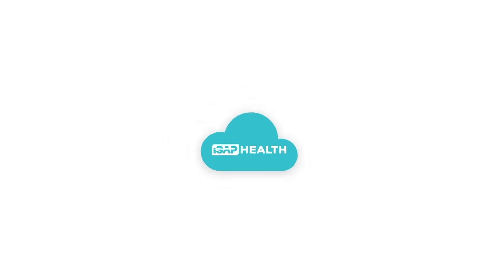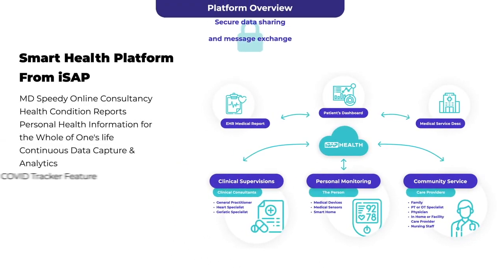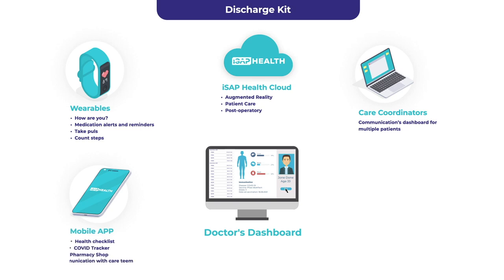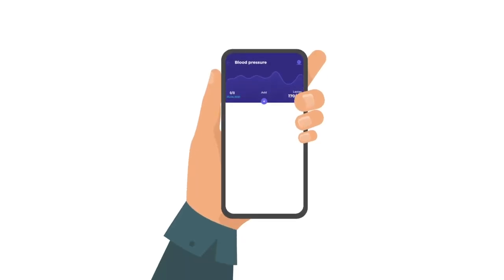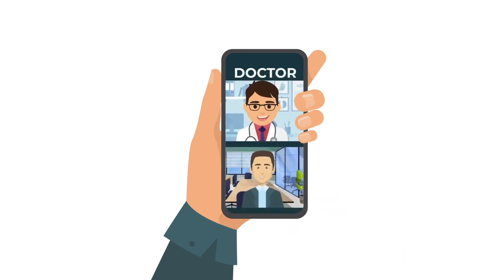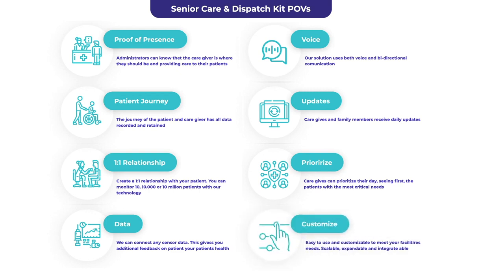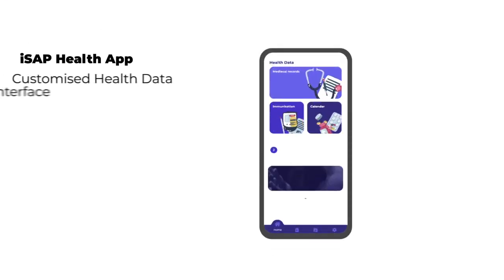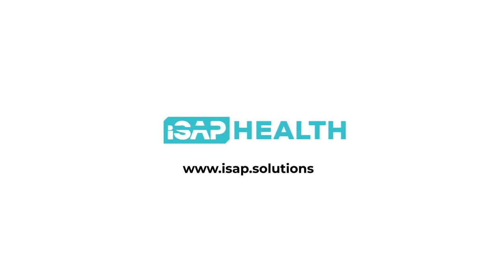iSAP Health powered by www isap solutions and Spark